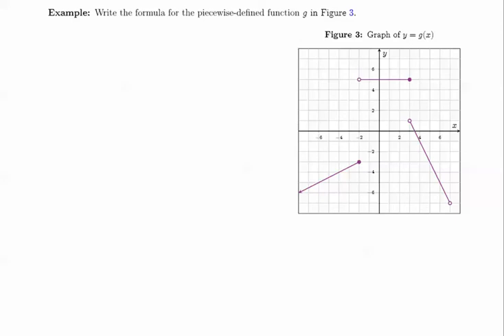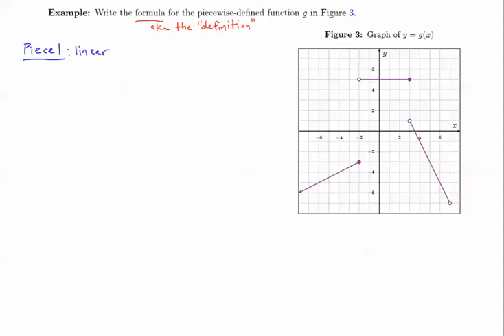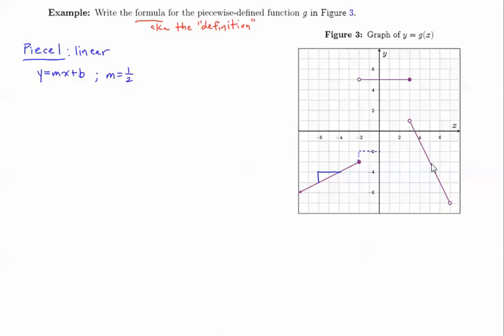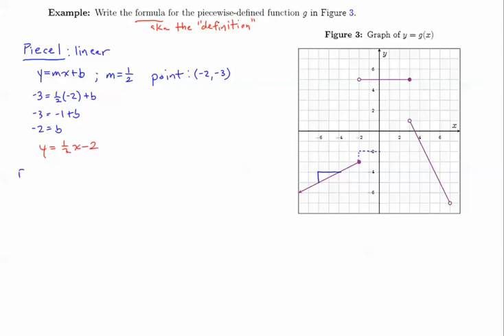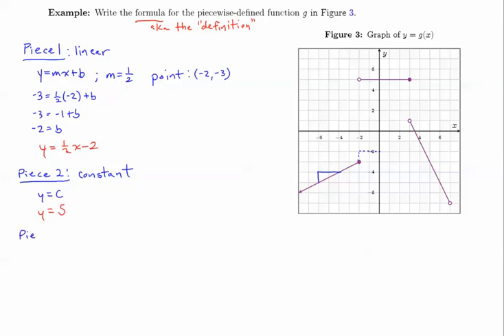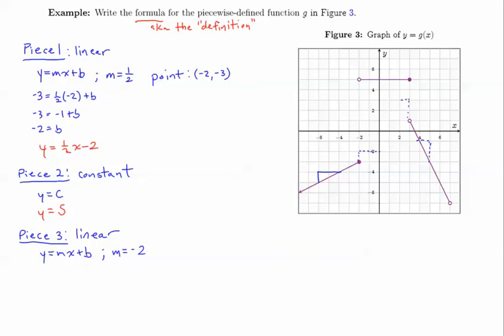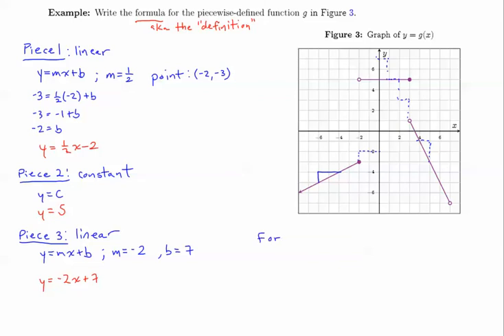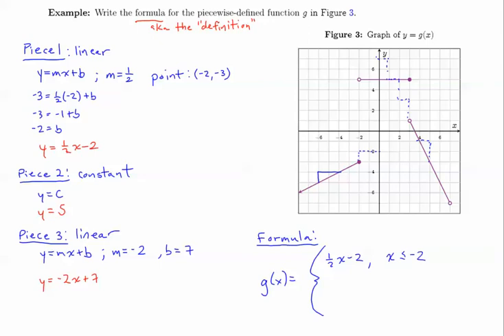Module 2: Find the Formula/Definition for a Piecewise-Defined Function